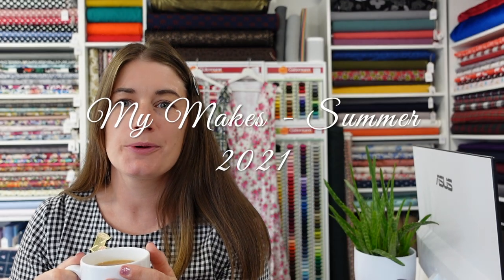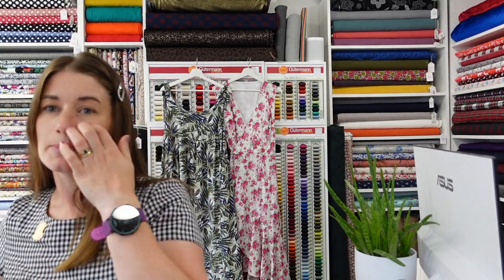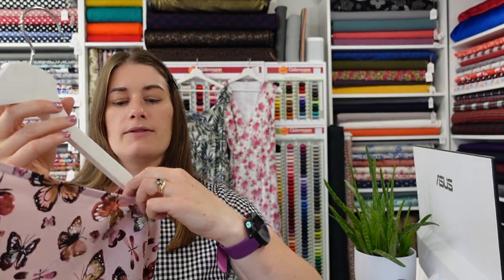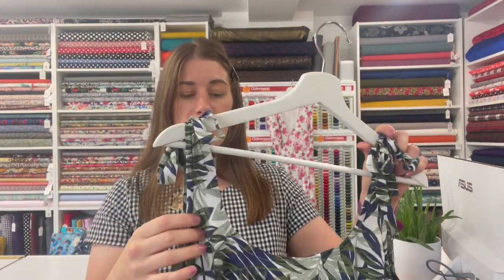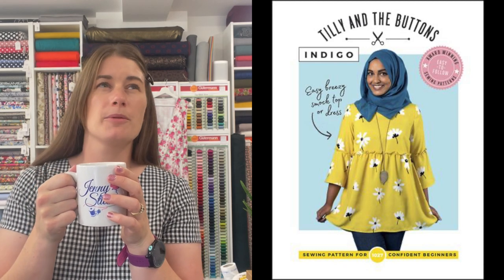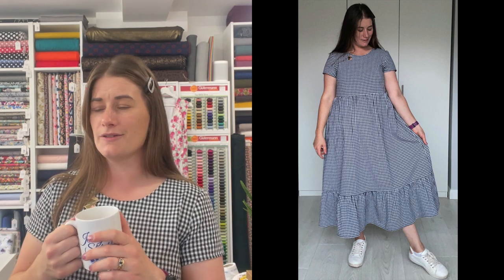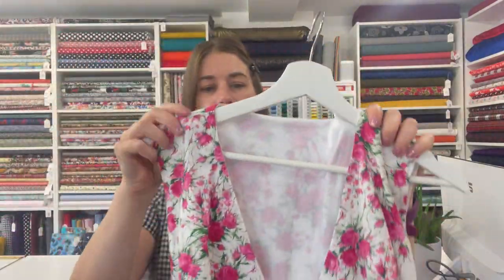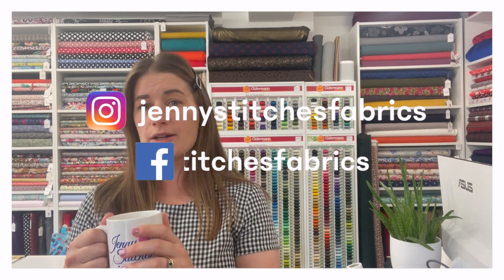My Makes : Summer 2021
Hey Stitchers! Hope you're having a lovely Sunday!

It's been a little while since I showed you the garments I've been sewing, so I've put together a little round up :-)

Hope you enjoy watching! Apologies for the change in quality part way through, next time I'll have to make sure my camera battery is fully charged!!

Remember you can catch me on social media @jennystitchesfabrics on both Instagram and Facebook.

Have a lovely weekend, Jenny xxx

Peony Viscose Linen (no longer in stock).

Palm Grove Viscose (no longer in stock)